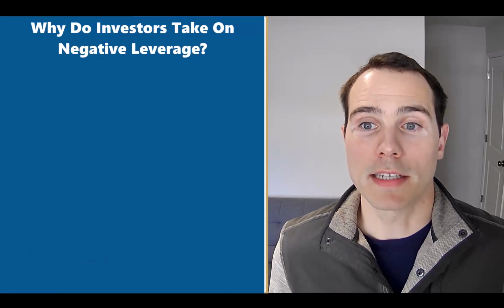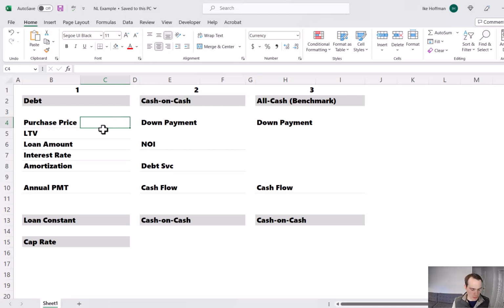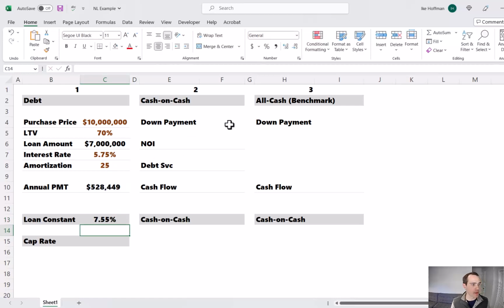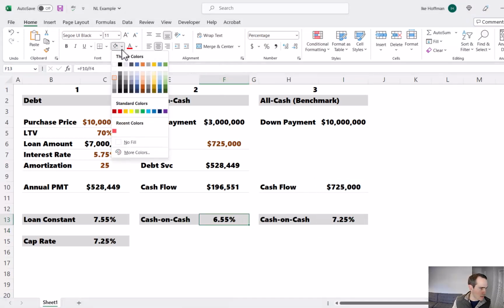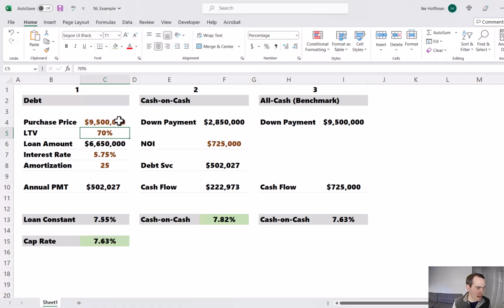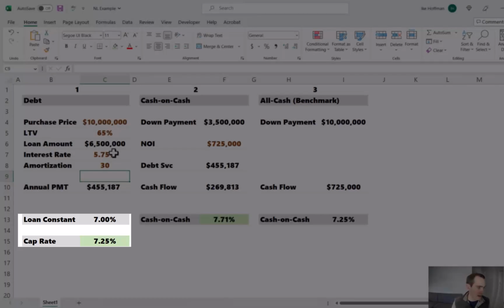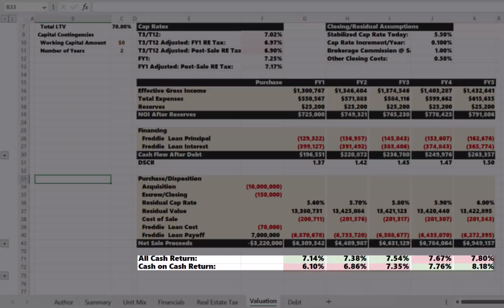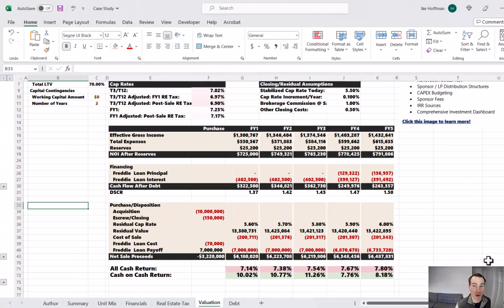Negative Leverage in Real Estate: How to Beat It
Negative leverage isn't an irreversible oversight for investors, but it does forewarn of a riskier project. You should fully understand the concept,  be aware of it when reviewing investment opportunities, and know how to overcome it.

0:00 Intro
1:15 Defining Negative Leverage
2:40 Why Investors Take on Negative Leverage
4:27 Loan Constant vs. Cap Rate
4:45 How to Overcome Negative Leverage
11:45 Interest-Only Loans
14:00 Conclusion